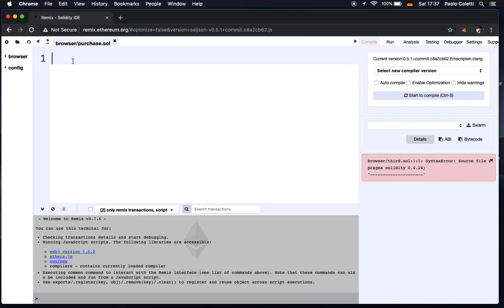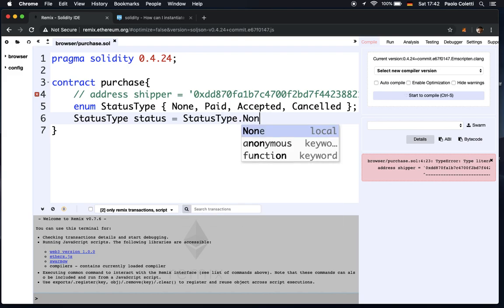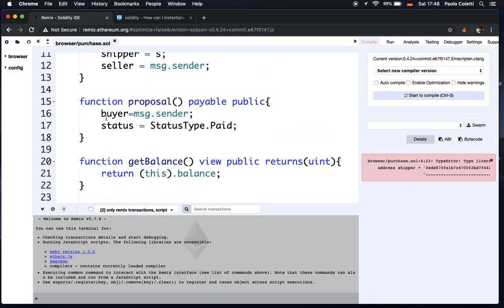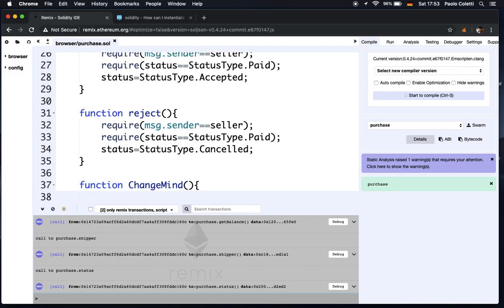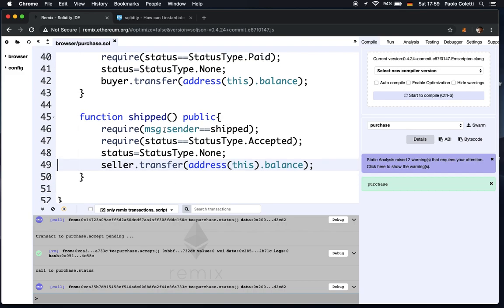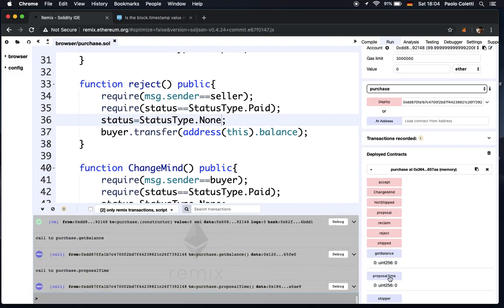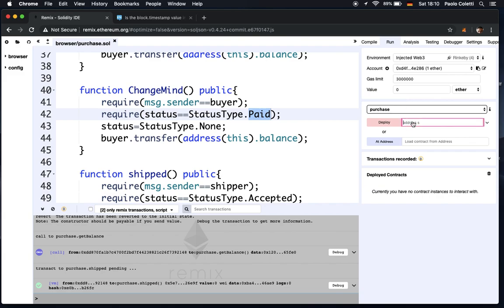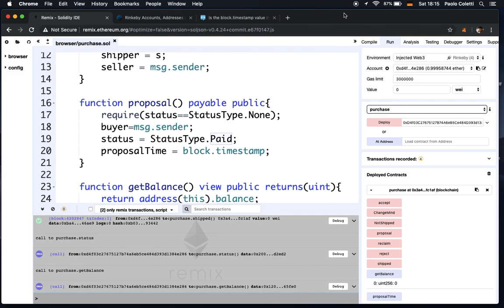Solidity 05: Purchase contract